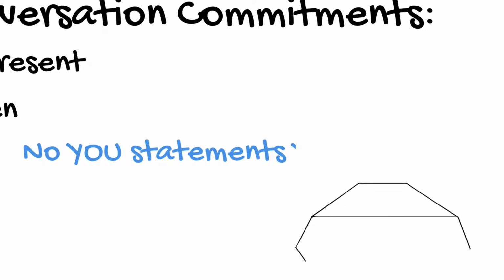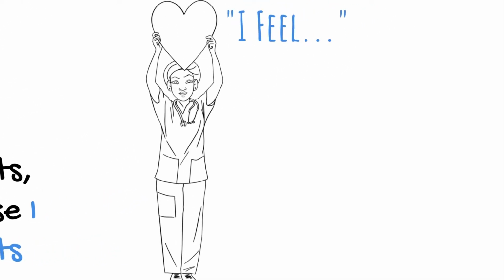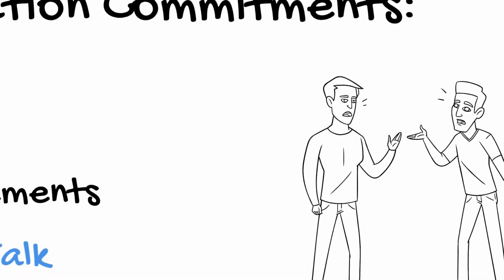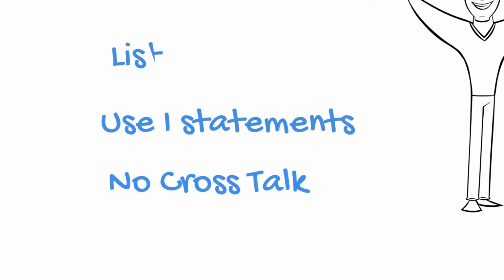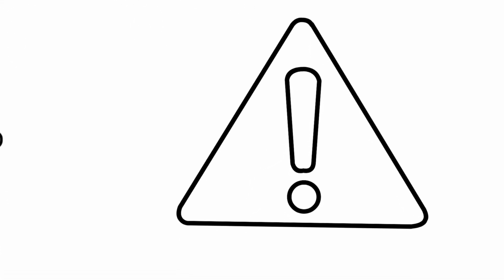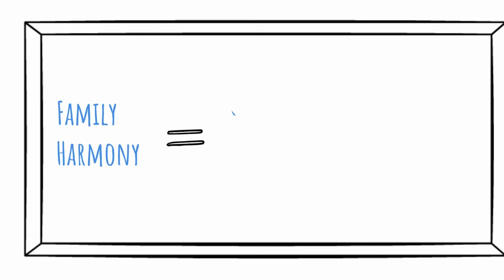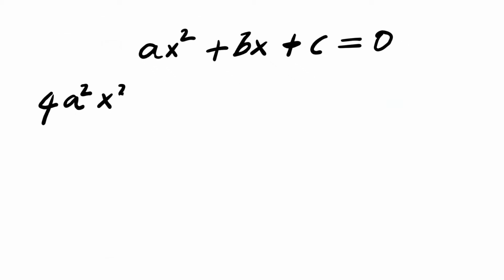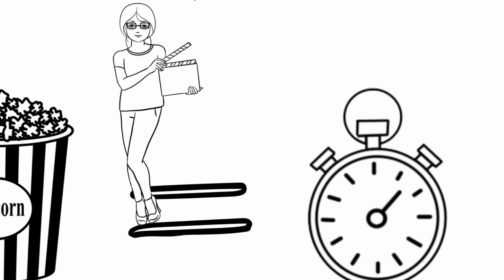Meeting 1 Why do we gather as a family?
In this short video, we will be going over conversation commitments and discussing the importance of the pace of the conversation.
Watch this video about why do we gather as a family..